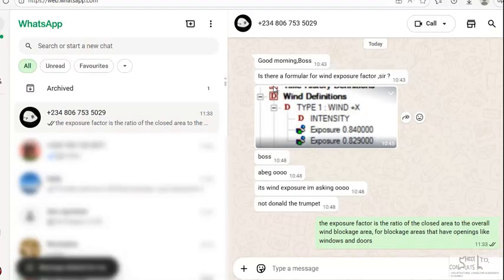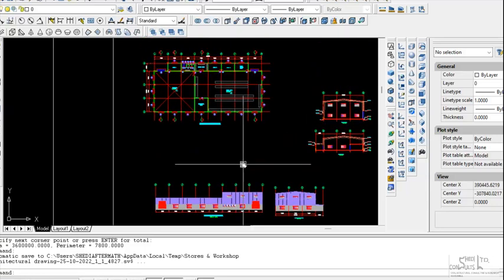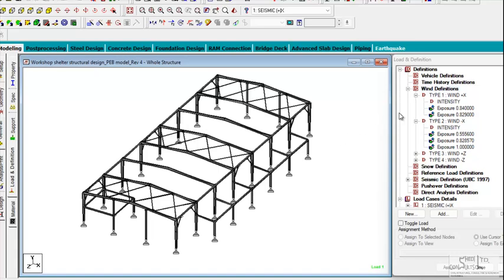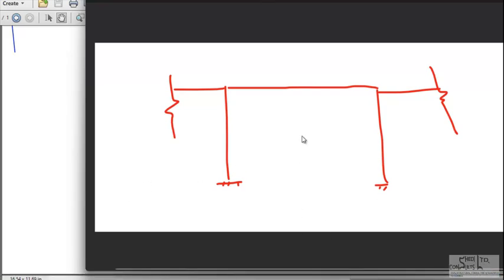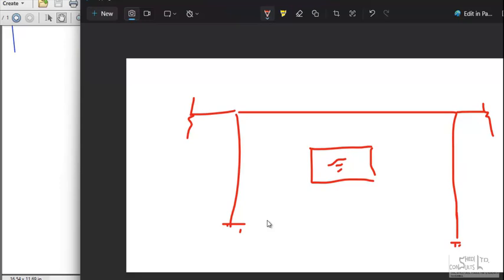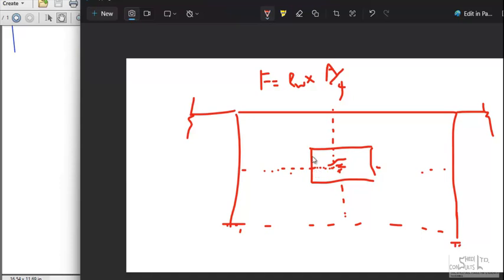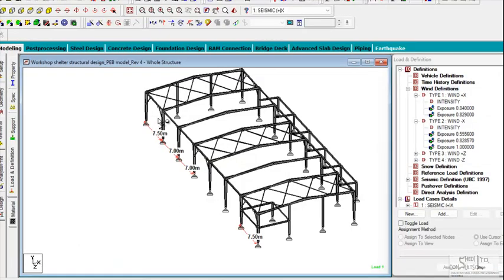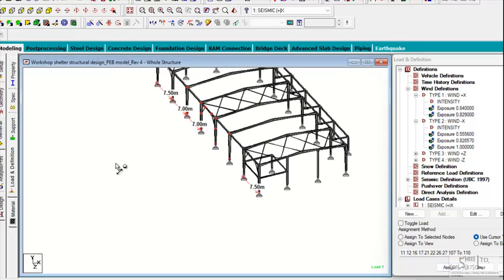Explanation of wind exposure factors in STAAD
staad pro wind load
wind exposure factor in staad pro
staad pro wind load tutorial
how to calculate wind load in staad pro
wind load calculation for buildings
structural engineering tutorial
civil engineering software tutorial
staad pro for beginners
wind load analysis
structural analysis software
wind exposure category b c d
terrain category wind load
asce wind load staad pro
eurocode wind load staad
staad pro step by step tutorial
civil engineering design tutorial
structural design training
engineering training nigeria
gold gate engineering